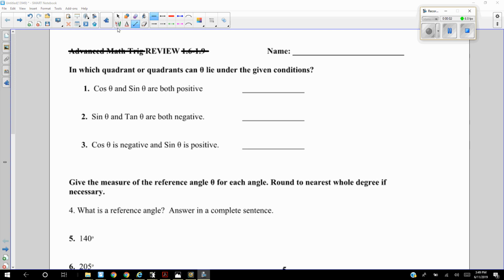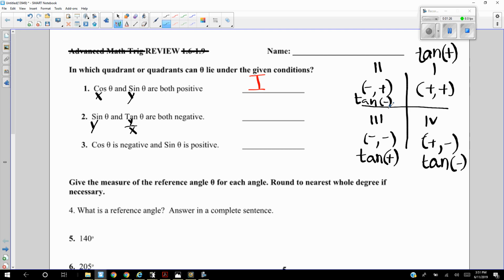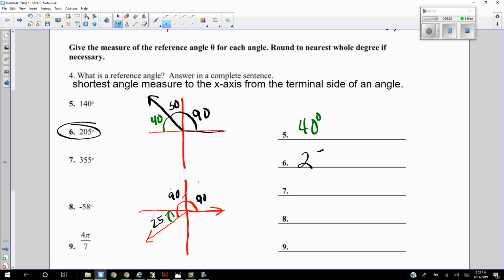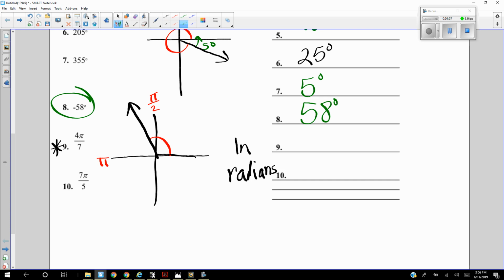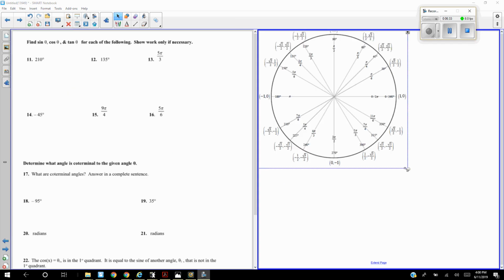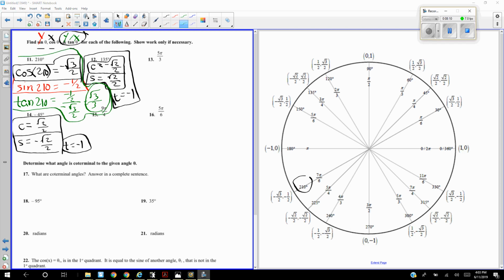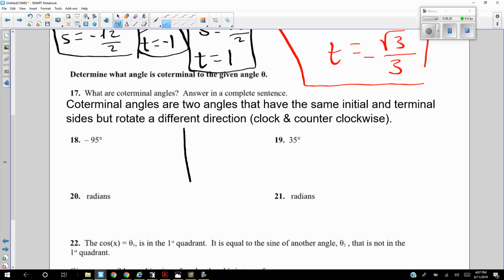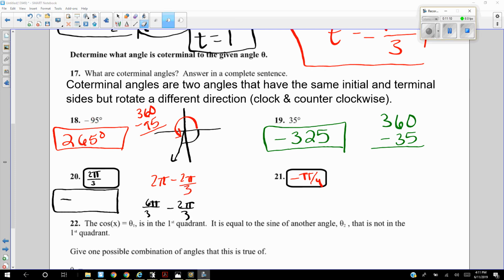Trig Test Review Part 1